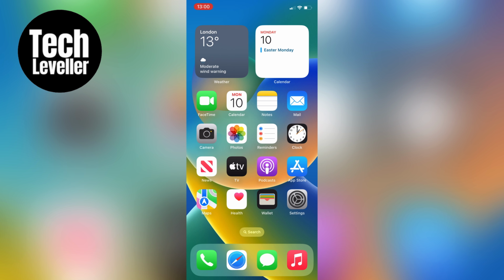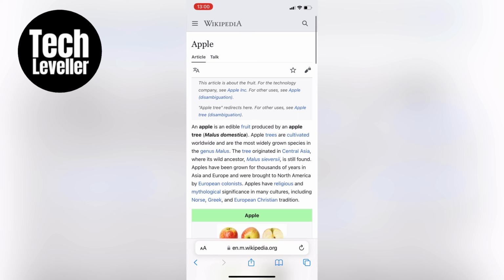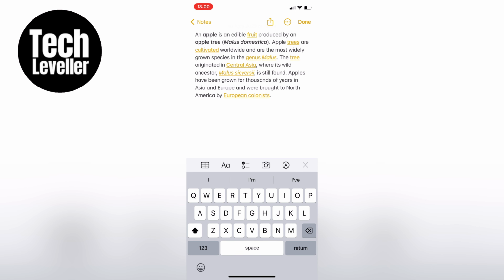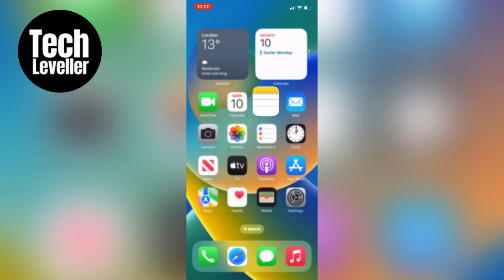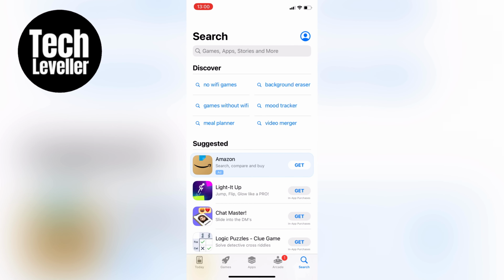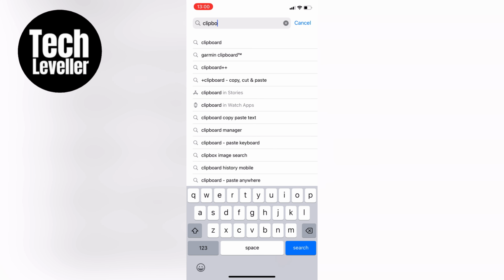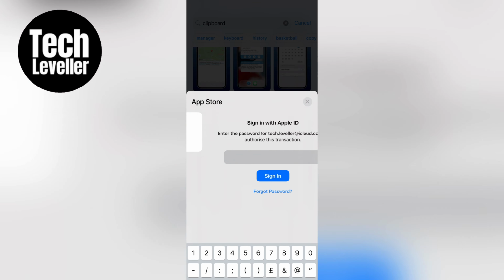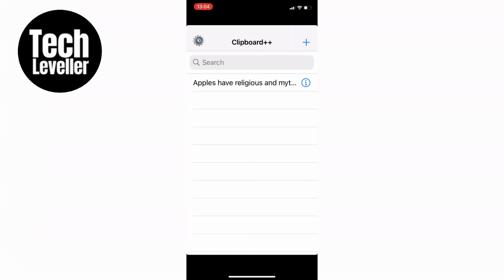How To Find Clipboard On iPhone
In todays quick iPhone guide video I'm going to show you How To Find Clipboard On iPhone.